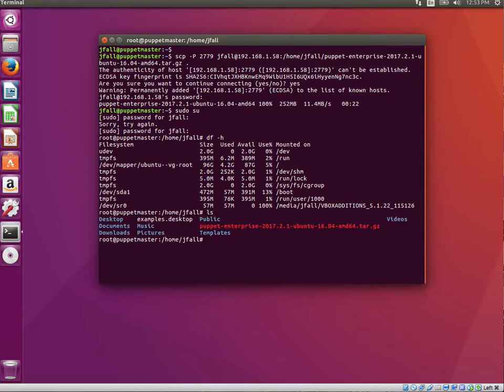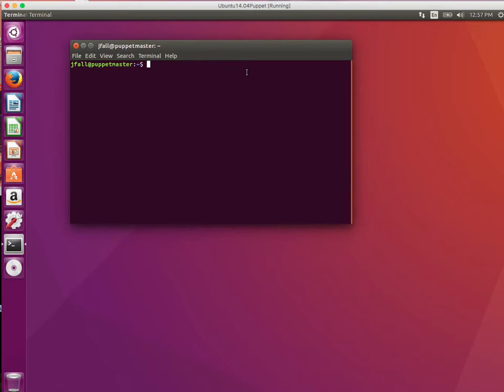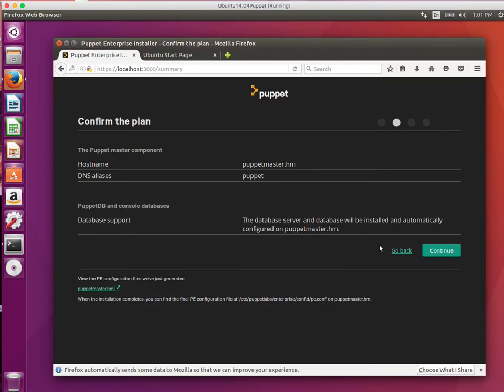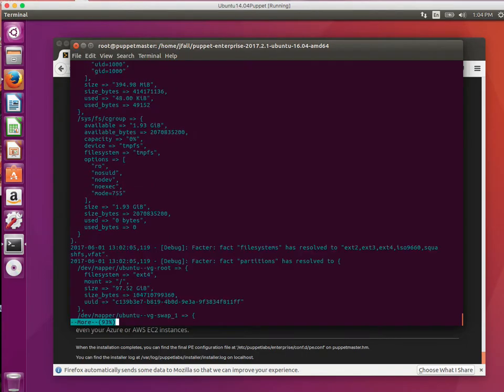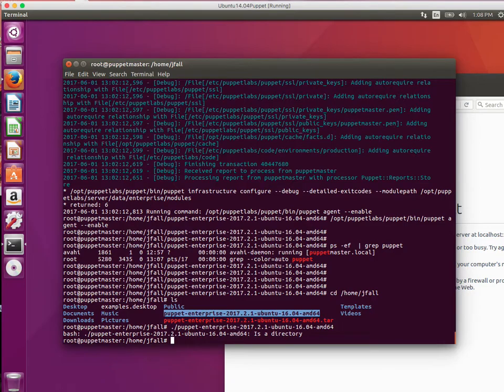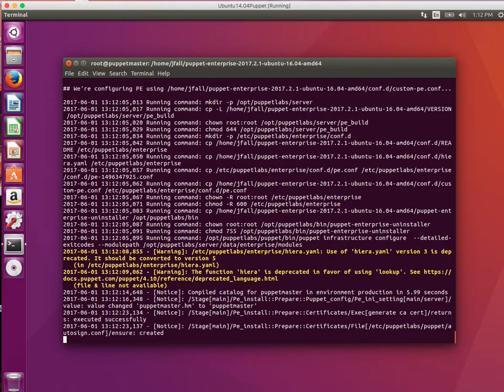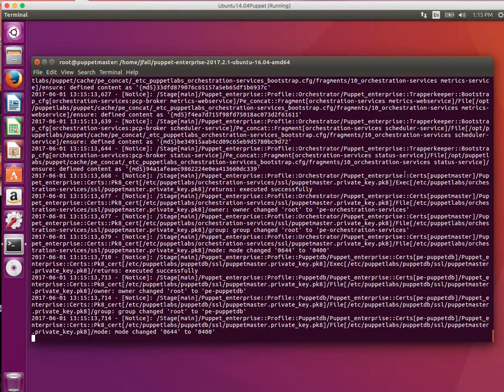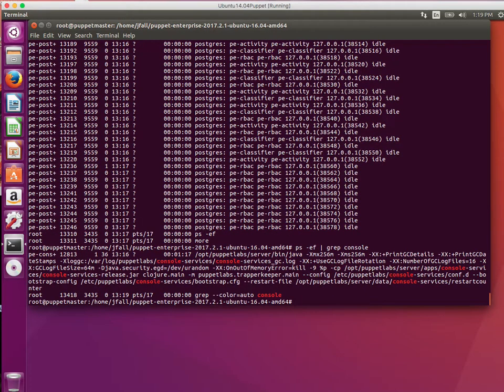Puppet Enterprise Install Success. Using Text option #2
Made a VM with 4096 GB memory and
100G disk as a VM on my Macbook pro using
Virtualbox.

Could not get Puppet Enterprise to install on Web method #1.
Text install did work on Method #2.

Now need to log into the console.